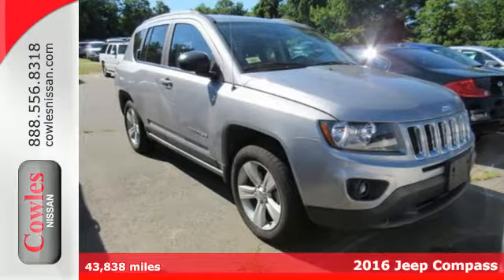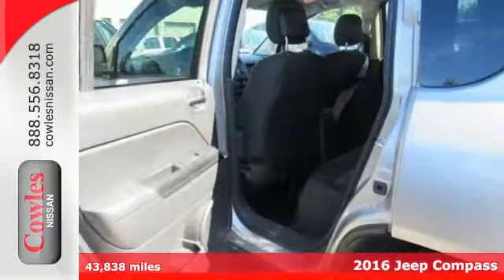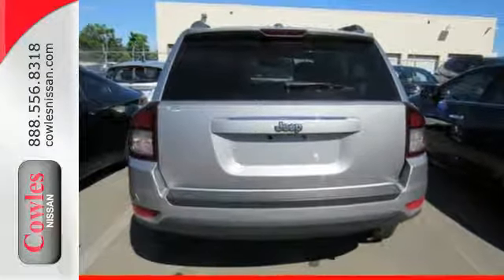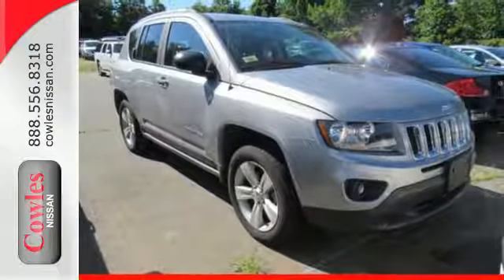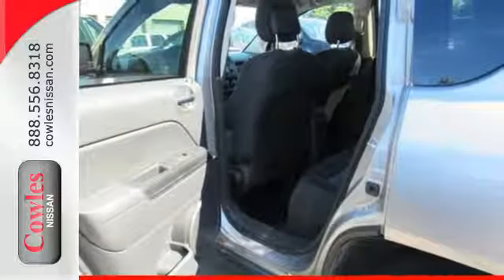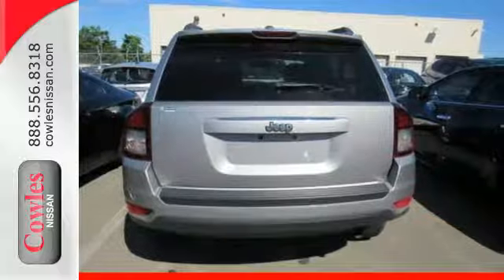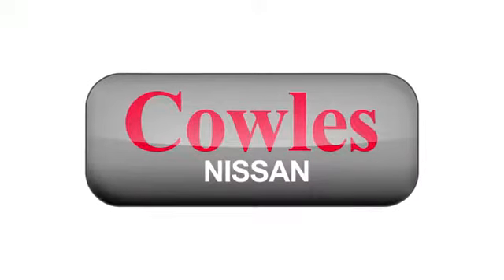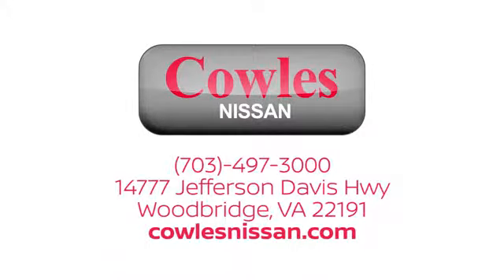Used 2016 Jeep Compass Washington DC VA Woodbridge, VA 170925A - SOLD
Year: 2016
Make: Jeep
Model: Compass
Trim: Sport
Engine: 2.0L I4 DOHC 16V Dual VVT
Mileage: 43838
Stock #: 170925A
VIN: 1C4NJCBA5GD574168

Address:
14777 Jefferson David Hwy